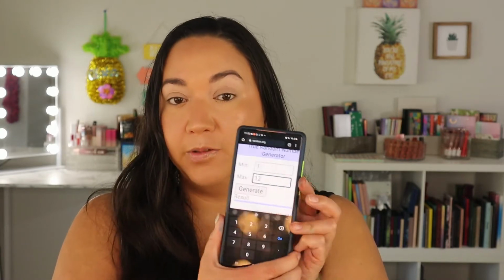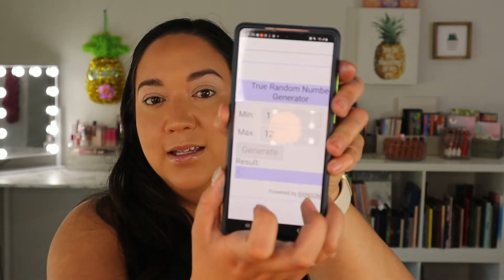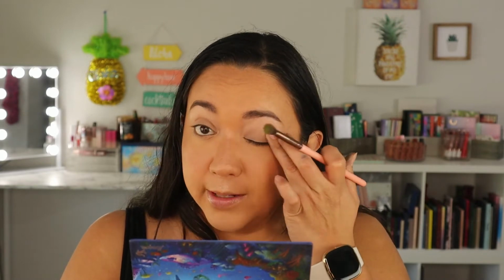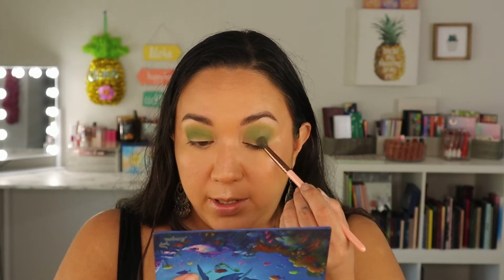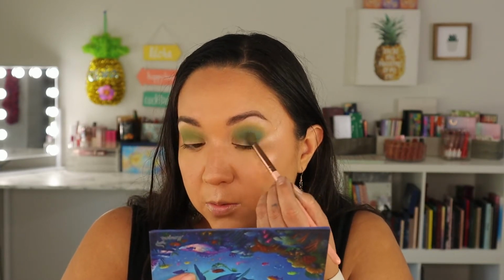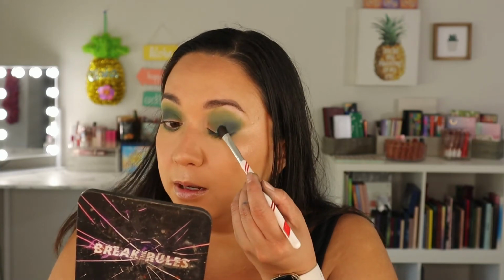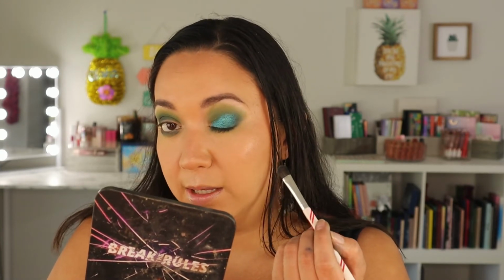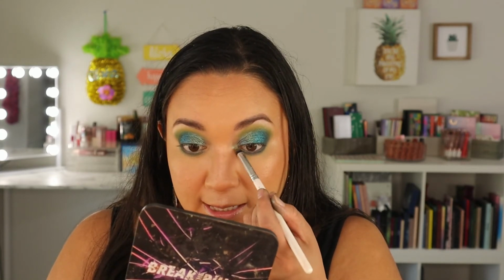MULTI PALETTE BINGO! | Menagerie Cosmetics Palettes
Hey loves! I hope you enjoy this multi palette bingo with my Menagerie Cosmetics Palettes. And as always thank you so much for being here and supporting my channel. I really appreciate it!

Makeup I'm Wearing:
Peter Thomas Roth Skin to Die for mattifying primer
Loreal Infalllible Freash Wear Foundation
Nabla Re-Generation Concealer (light peach)
NYX HD Powder in banana
Nabla close up Pressed powder (medium)
Ipsy X Gigi Gorgeous Bronzer Duo- no longer available
Kosas Brow gel (brown black)
Kosas Brow Pencil
Rare Beauty Mascara
Huda Quick N Easy Precision Liquid Liner
LA Girl shockwave liners (fresh)
Nabla lipstick (metropolitan)